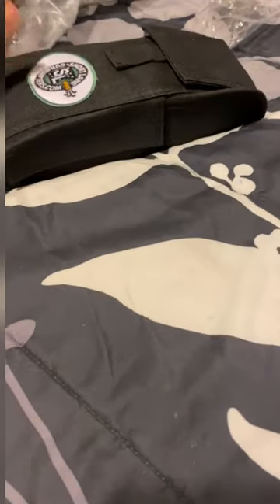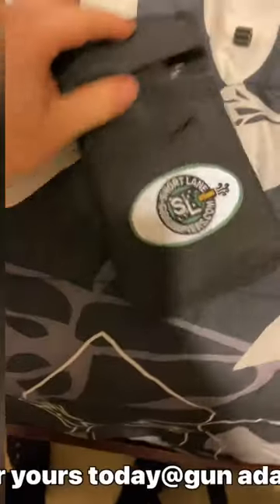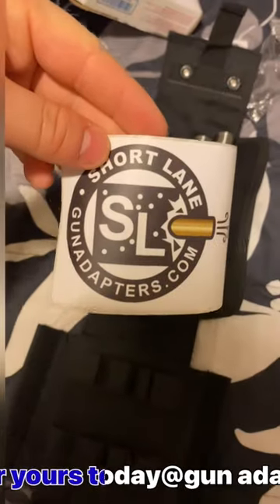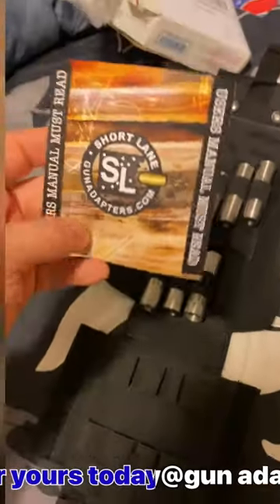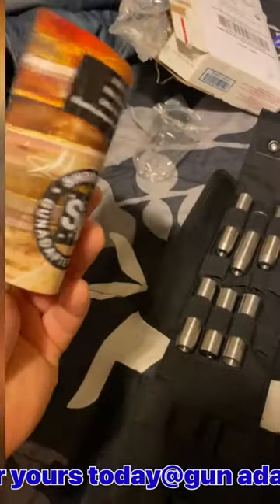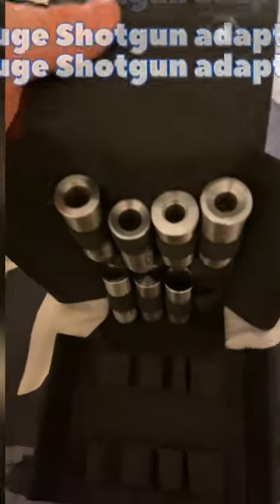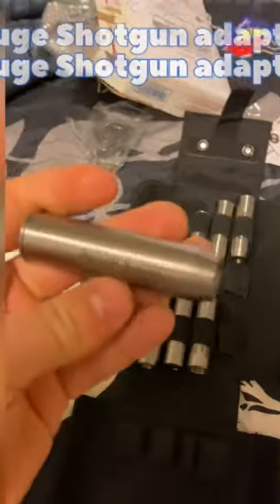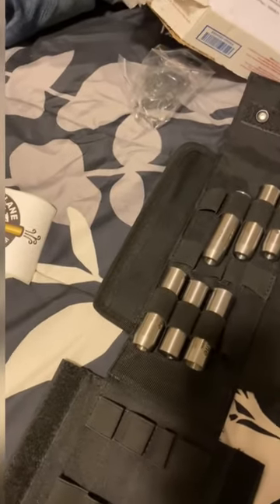Shotgun adapter’s for 12 gauge